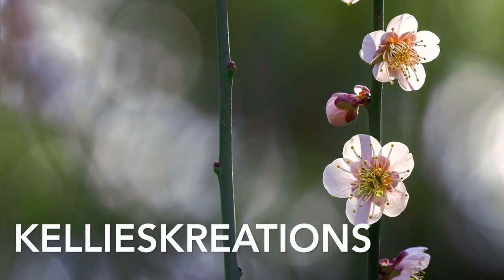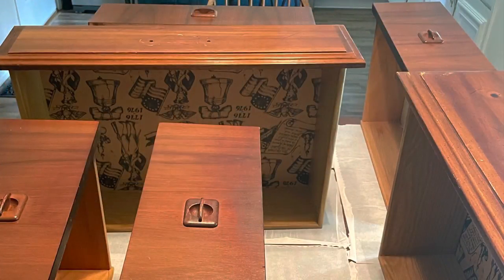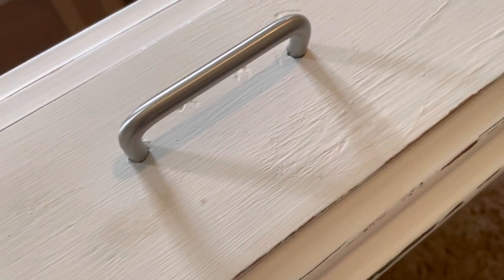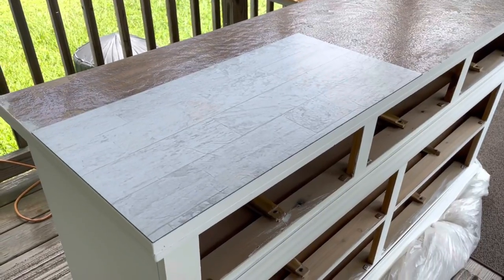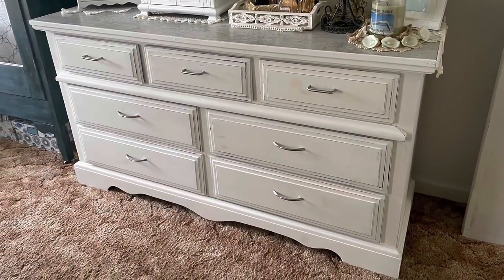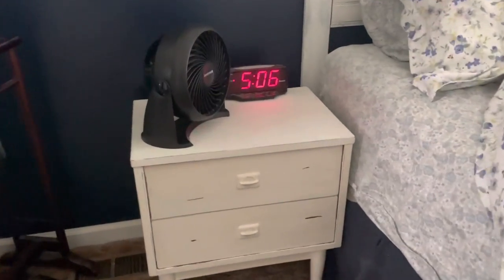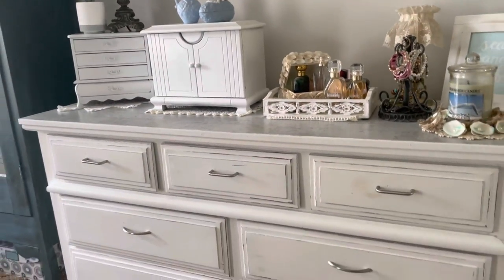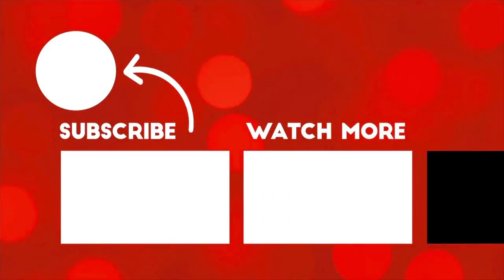Peel and stick flooring hack - Give your old dresser new life with this trick!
Peel and stick flooring hack - Give your old dresser new life with this trick! I gave this 30 plus year old dresser a makeover with chalk paint AND Peel and stick flooring. For $30 I have a brand new dresser that I am in love with. The top of this dresser was damaged beyond repair so I used Peel in stick flooring for the top. I used wood trim to trim it off and stop it from shifting. I also remodeled 2 night stands with chalk paint and distressing. I love taking old furniture and remodeling it to make it new again!!!

18 piece apple barrel variety pack...
Mod Podge CS11202 Waterbase Sealer, Glue
DIY Heat Gun.
Hanobo A3 Large Thickening Reusable Silicone Mat.
6 in 1 Floral Hammer and Screwdriver Tool.
380 20mm WOOD BEADS...
Homelife Motion Sensor LED Lights.
Ladybug cordless Mini Tabletop Vacuum.
Cow cordless mini tabletop vacuum...

If you like easy to apply  nail Polish here is a link to my sister in law's color street nails site.